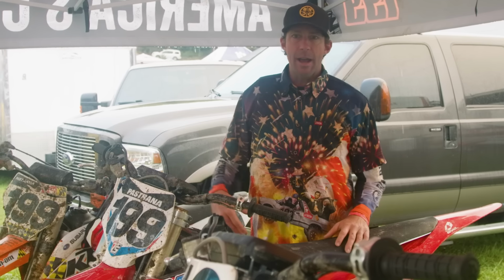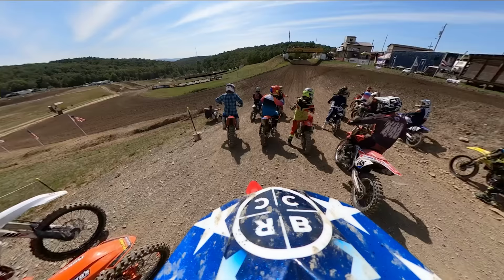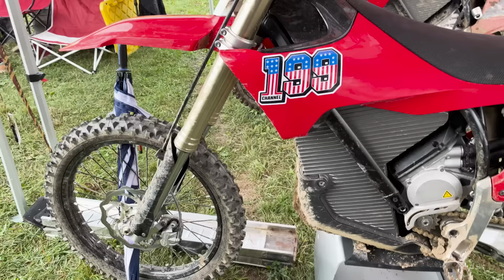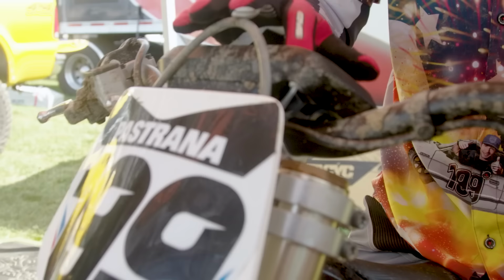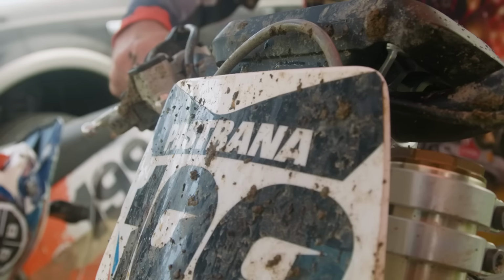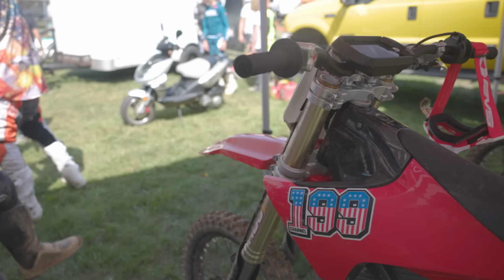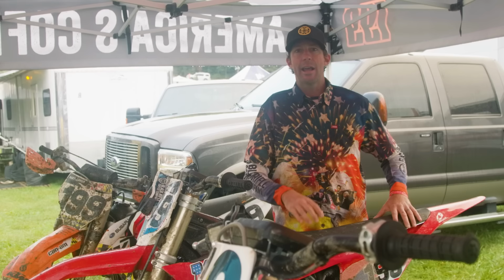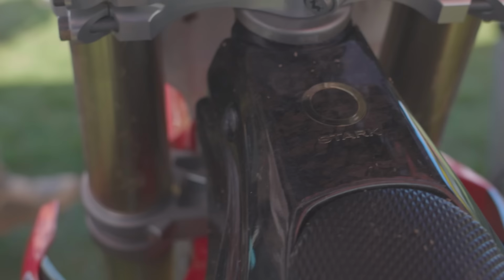Travis Pastrana reviews ELECTRIC! Stark VARG Electric Dirt Bike Review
*NOT A SPONSORED POST* Stark was kind enough to send out a VARG for Travis to ride and give his honest review.

The Stark VARG all Electric 80 horsepower holeshot machine. Before you get all hot and bothered, hear us out! …… and hey this motorcycle doesn't make much noise so you should be able to hear what we’re saying loud and clear. We here at Channel 199 love to ride and have fun, and this bike is 80 Horsepower of awesome. The Stark is fully adjustable to whatever terrain you may find yourself riding and has settings to be able to increase or decrease the amount of power you want to handle at the touch of a button. This bike has instant torque and there's a lot of it. When we say torque we mean it. This bike will rip your feet clean off the pegs not once but twice  and still have the torque you need to get a double backflip around.

It does take some getting used to. No clutch is a whole new starting experience and hell it’s hard to tell if it's running or should I say if we flipped the “on” switch. To that point don't get us wrong we’re still ALL ABOUT TWO STOKES. You can’t replace that two stroke smell and sound (see any short we’ve posted on Tuesday for more details). This bike though has the torque and power that will open up a whole new playbook for what is possible for FMX from double flip combos to even triple flip combos and beyond. Plus with cities expanding into rural communities and more tracks getting shut down this may be the answer to inevitable and impending noise ordinances. Again if you’re all about power and having as much fun as possible don’t shy away from a Stark VARG.

Follow for more shenanigans!